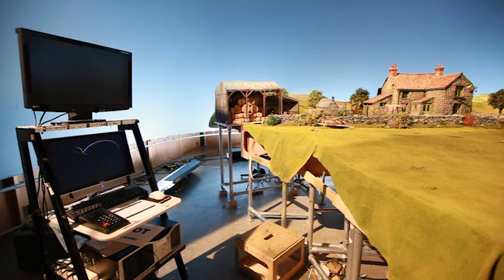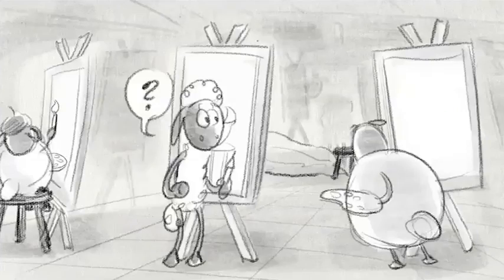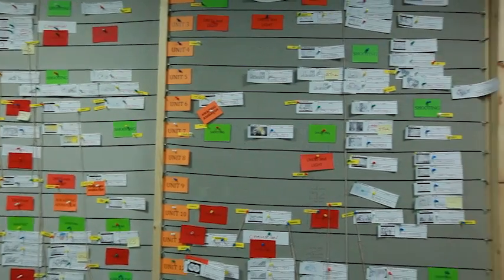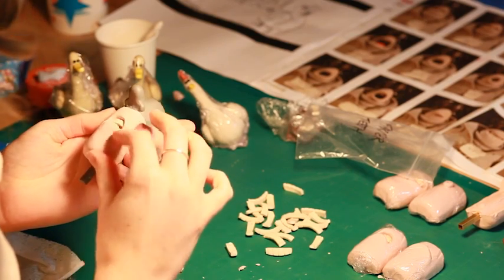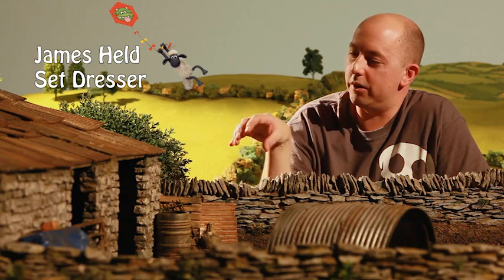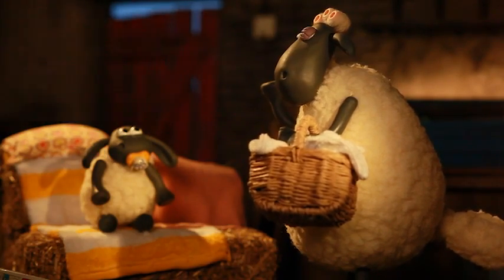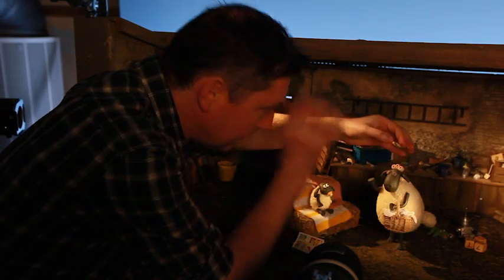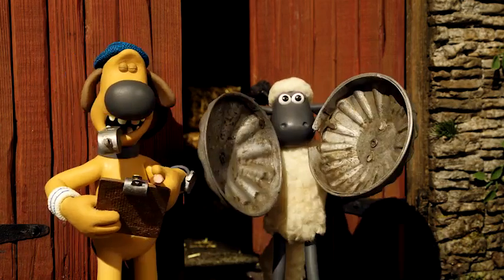Aardman Shaun the Sheep: Raising the BAAA HD video game trailer - 3DS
- As part of an exciting recent partnership, Nintendo teamed up with the award-winning Aardman Animations, the company behind Wallace and Gromit and upcoming blockbuster Pirates! In an Adventure with Scientists. In a creative first for both parties exclusive animated 3D clips starring affable farmyard favourite Shaun the Sheep have been made available through SpotPass to European Nintendo 3DS owners.

The process behind the making of the clips has been recorded in a special 2D documentary entitled Raising the Baaaaa! which charts Shaun's journey from concept, to schedule board, to story board, to model and finally to a 3D episode on your Nintendo 3DS.

The behind-the-scenes video, launched today, shows the incredible amount of detail used for each Aardman character and why the process Aardman uses to film Shaun the Sheep lends its self so well to the 3-Dimensional visuals of the Nintendo 3DS. The clip also explores how each specific character is made and shows a sneak-peek of an upcoming episode where Shaun parodies a famous character from Nintendo.

As part of the Nintendo and Aardman venture the Aardman model makers have even made a Mini replica Nintendo 3DS especially for Shaun! The perfect to-scale console showcases the skill and attention to detail that goes into making each episode.